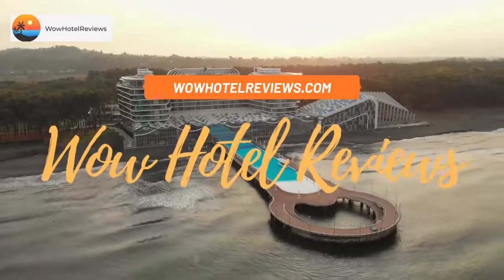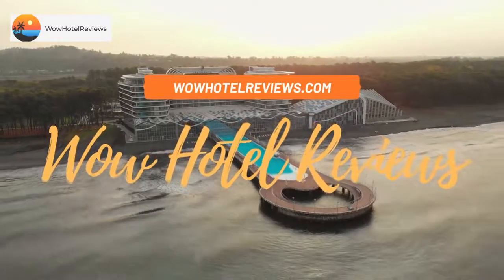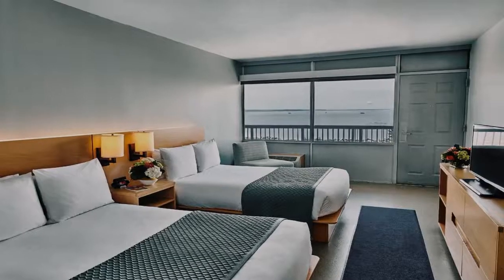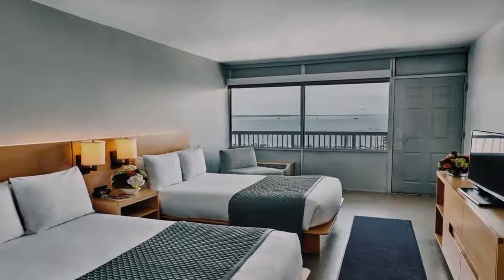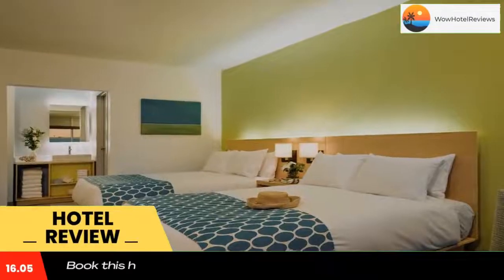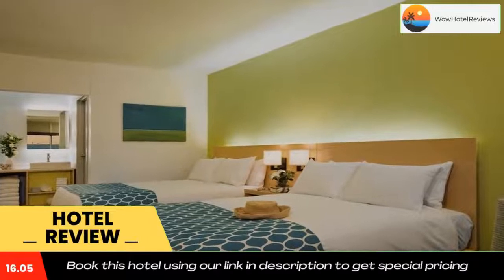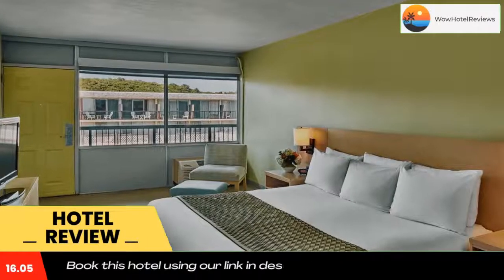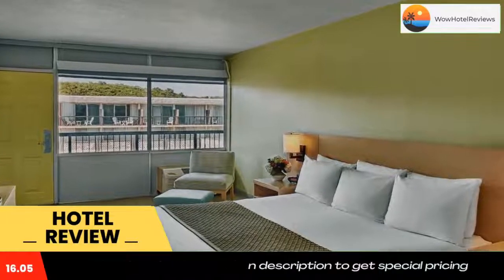Harbor Hotel Provincetown Review - Provincetown , United States of America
Harbor Hotel Provincetown

Overlooking Cape Cod Bay, this hotel in historic Provincetown features an outdoor pool with poolside bar and rooms with a flat-screen TV. Pilgrim Monument is 5 minutes’ drive away.
The modern rooms at Harbor Hotel Provincetown are decorated in bright colors and have large windows. Every room includes a refrigerator, coffee making facilities.
Provincetown Harbor Hotel serves cocktails, frozen drinks and snacks at the poolside bar.
Highland Museum & Lighthouse is 6 miles away and Cape Cod National Seashore is within 15 minutes’ drive. Dolphin Fleet, which offers whale watching, is 2 miles away.